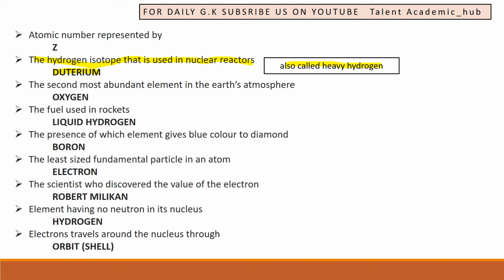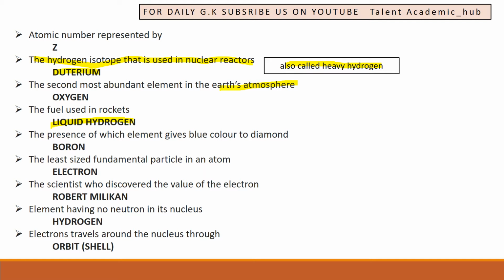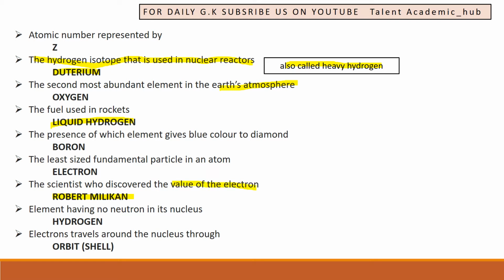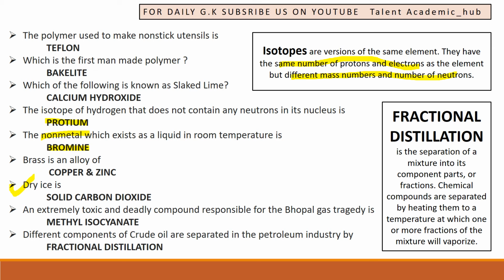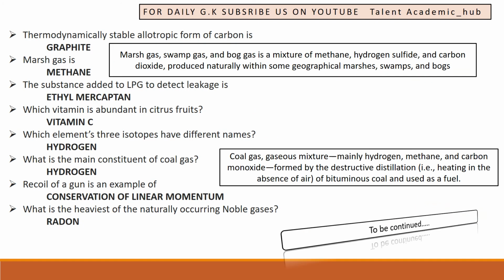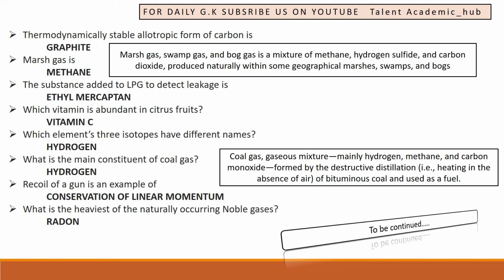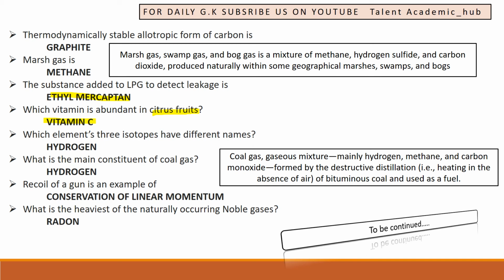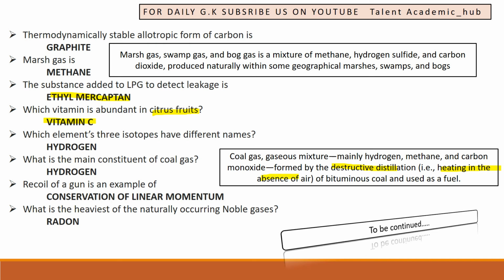KERALA PSC || GENERAL SCIENCE || TALENT ACADEMIC HUB || LDC || CIVIL POLICE OFFICER || SI TEST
daily GK session